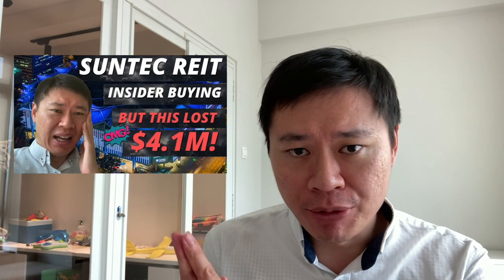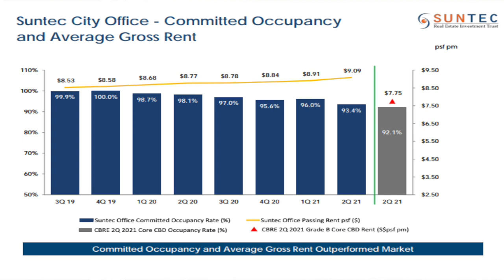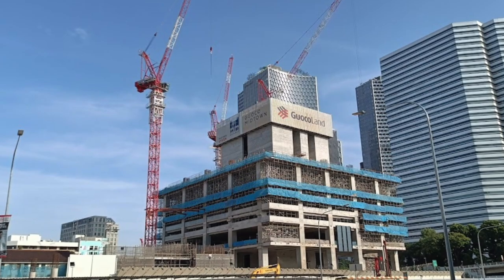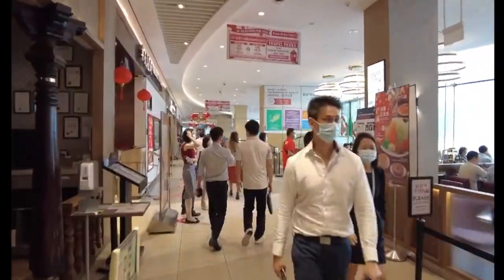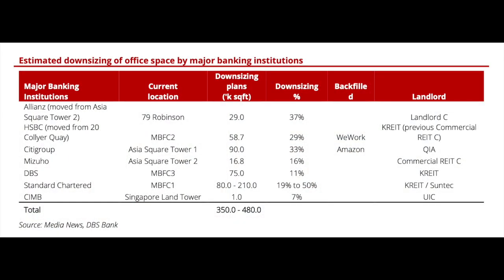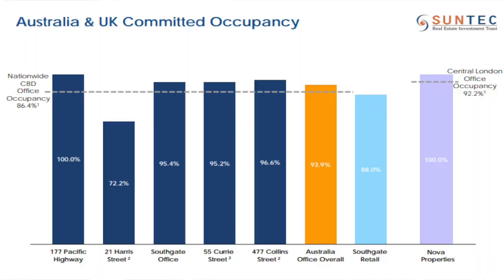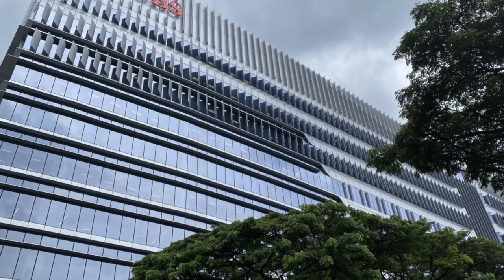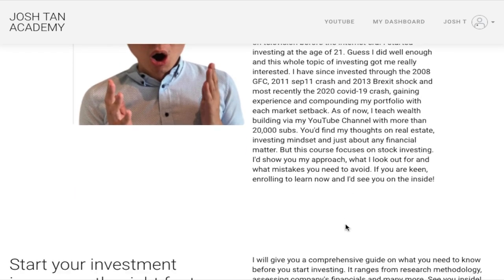WHY SUNTEC REIT DIVIDEND PER UNIT GREW 26.1%! 🤭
Suntec reit DPU 1H2021 has climbed up to 4.154c which was a 26.1%.
It the dividend growth good?

Previously insiders have been buying at $1.30 to $1.40 range per share.
Some key updates are that Suntec city mall has recovered in tenant occupancy. They rely on office crowds to return.
However, suntec convention centre has shown losses again mainly because of government grant expiring.

Chapter summary
0:00 Intro
1:00 Suntec city office performance
2:49 Suntec mall
4:43 Suntec reit diversifying to Australia and UK
6:16 Suntec reit buys The Minister Building and sold 9 Penang property
7:05 Is suntec reit a buy or not? Conclusions

🔥 JOIN our MEMBERS channel to GAIN ACCESS to VALUE MOMENTUM series covering Keppel, Singtel, Alibaba, Propnex, Boustead & more...

🔥 And Private videos like
A) MY BIGGEST HOLDING MOVING TO 2021...
B) Reactions to chicken genius singapore's "SNIPER THEORY" for investing...
C) MY TAKE ON OPTIONS TRADING COURSES...

- Is cash useless?
- How to invest with as little as $2,000?
- How to hit your financial goals!

►‌ For REIT Investing and passive income discussions, JOIN Telegram group "PASSIVE INCOME 2.1k"

✅ ENGAGE Josh Tan on a fee for financial planning to build towards for your retirement!

We do not make any recommendations on whether a security is a buy/sell as every investor has different investment goals and risk profiles. The presentation of ideas from Josh Tan and TheAstuteParent are strictly for education purposes. You are advised to perform independent research yourself or seek a qualified financial adviser. We will not be liable for any losses directly or indirectly from the material. It is not an endorsement of the product unless explicitly stated and we will not be liable for any losses. The content in this video and any promotions mentioned is accurate as of the posting date.

About Josh Tan:
Josh holds a degree in Accounting from NTU.

In 2016, he co-founded the financial education website TheAstuteParent to provide detailed insurance plan analysis and financial planning tips to help you kickstart your journey towards financial freedom.

As a ChFC Charterholder, Josh has agreed to be bounded by the ChFC®/S Code of Ethics. This includes, among others, acting in a professional manner when it comes to conducting due diligence on primary and secondary sources of investment-related data, and articulating his investment opinions based on his research and beliefs. Based on his research and analysis, he highlighted his beliefs and opinions, and illustrated the concept of time value of money, as of the time of the video.